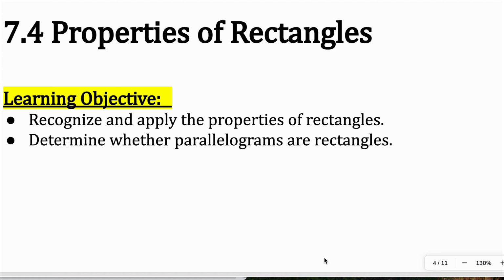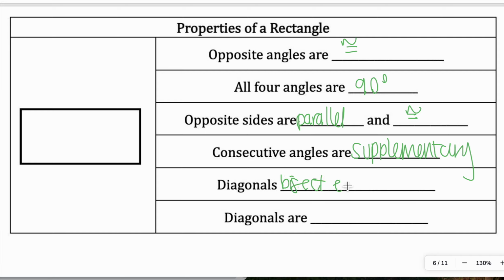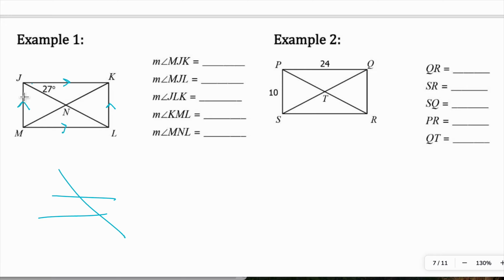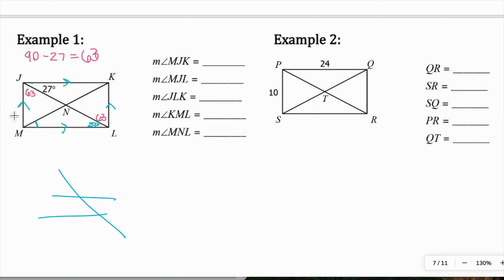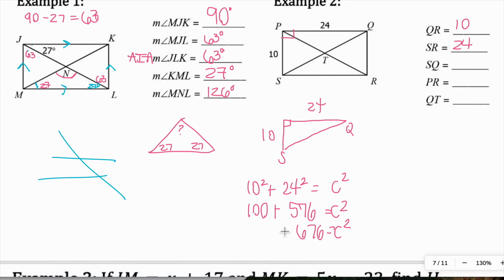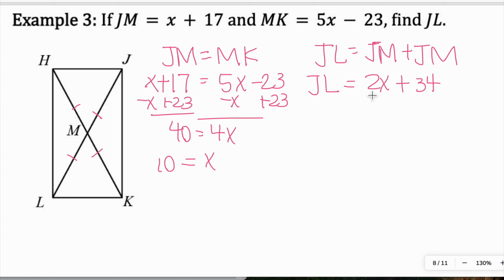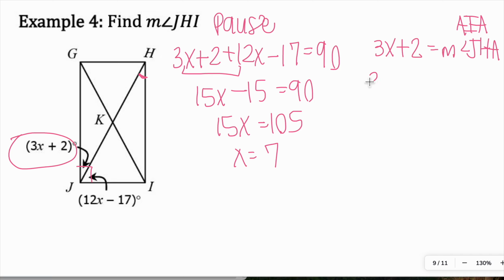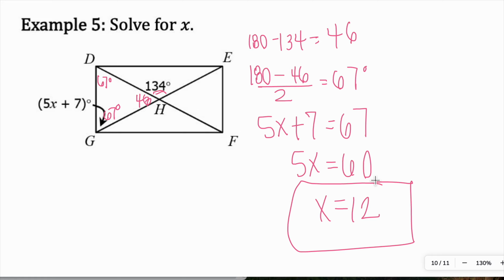7.4 Properties of Rectangles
What properties make a rectangle? How can I find missing lengths of a rectangle? How can I use diagonals of rectangles to find missing lengths?

Reveal Geometry McGraw Hill Lesson 7.4 Rectangles and Lesson 7.4 Properties of Rectangles